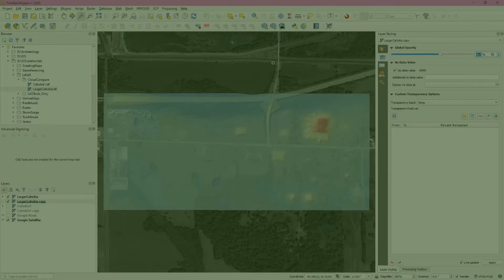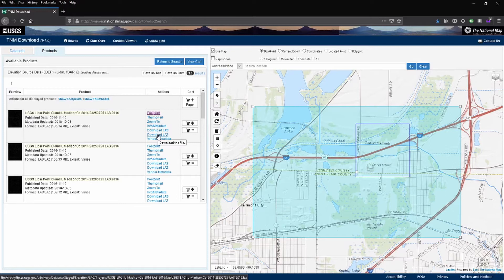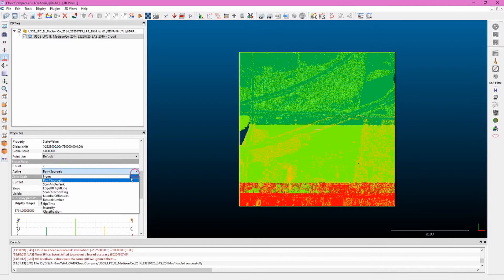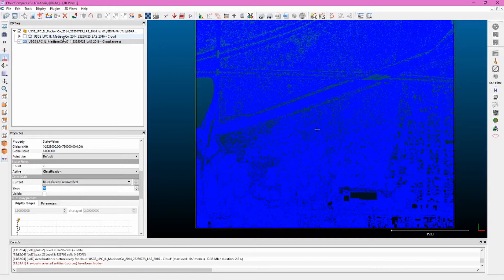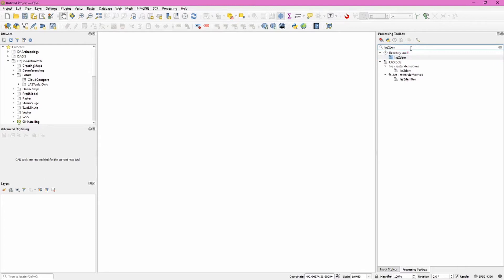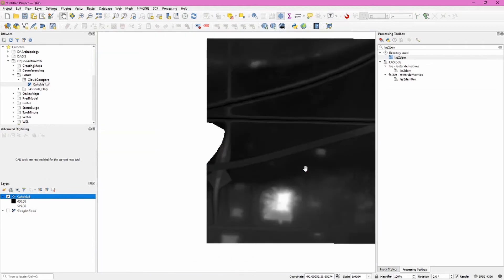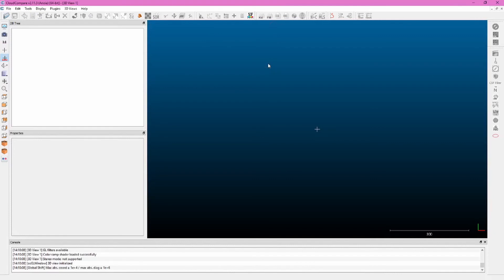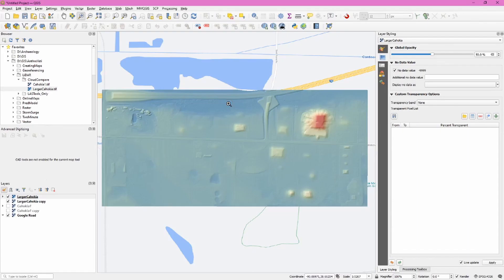QGIS 4 Arch – LiDAR to DEM with CloudCompare and QGIS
QGIS4Arch is a free online course for learning QGIS, an open source geographic information system (GIS) software package. This course is for those who works with cultural heritage resources, including archaeologists, architectural historians, and historians. The course is designed to take you from beginner to expert. This video uses QGIS version 3.16.

This lessons explores the use of open source tools to convert LiDAR point clouds to a digital elevation model (DEM). DEMs are regularly used by archaeologists to identify and interpret sites.

Timestamps
0:10 - Introduction.
1:10 - Downloading LiDAR data.
2:11 - Processing LiDAR data with CloudCompare.
7:08 – Converting point clouds into DEMs with QGIS.
10:12 – Working with multiple tiles in CloudCompare.

Related Tutorials
QGIS 4 Arch - LiDAR to DEM with LASTools, covers installing LASTools in QGIS and alternative method for working with LiDAR tiles